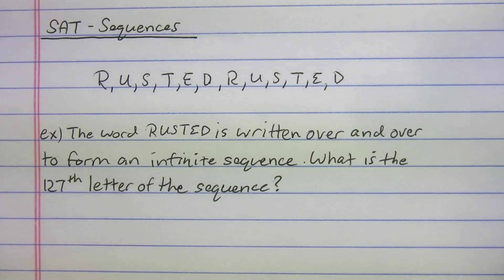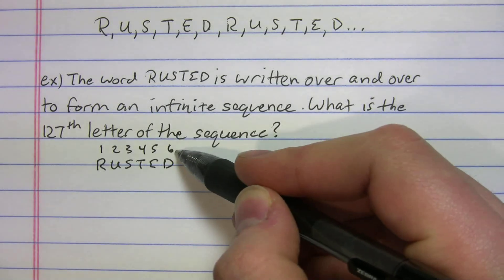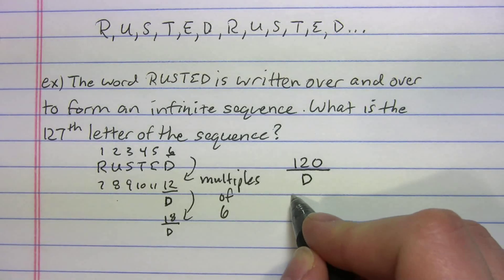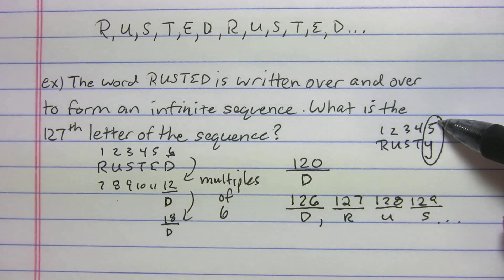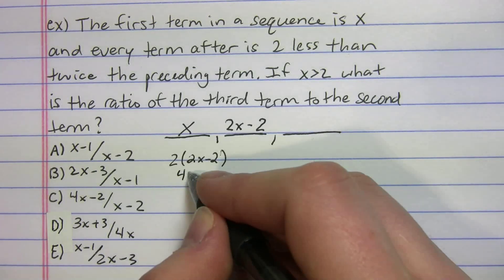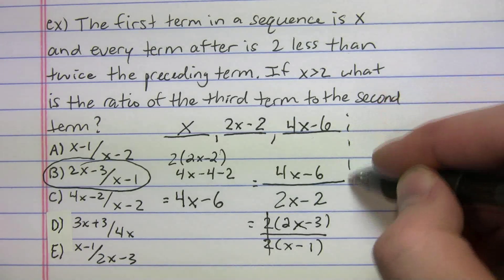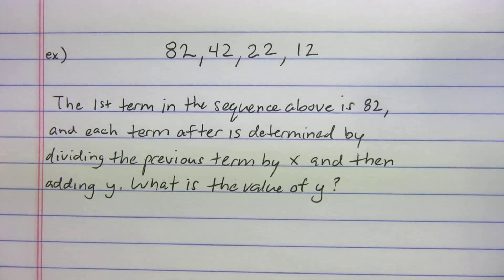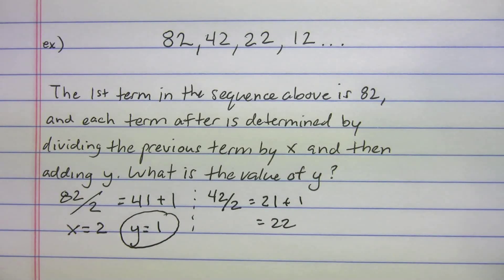SAT - Sequences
Do you know how to solve sequence questions? Take a look at three different examples. Enjoy. - Radical Prep